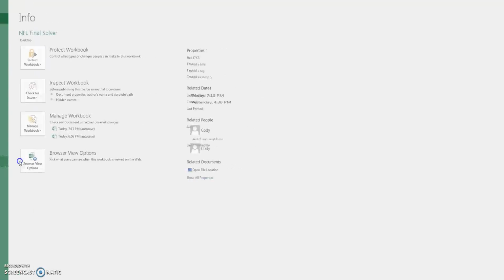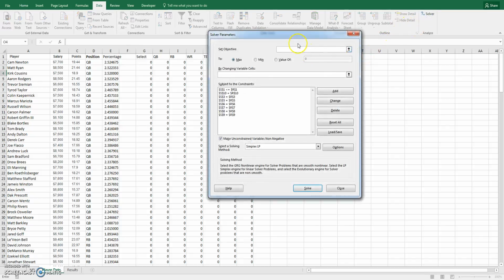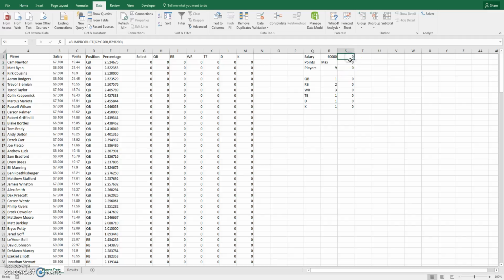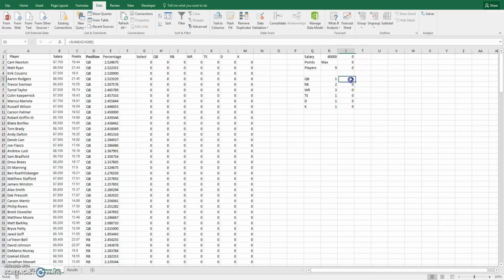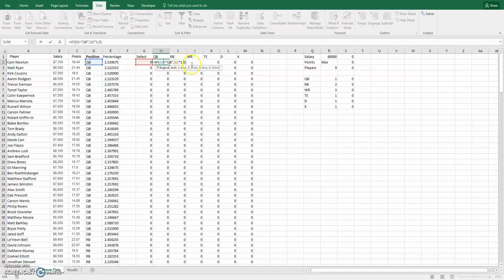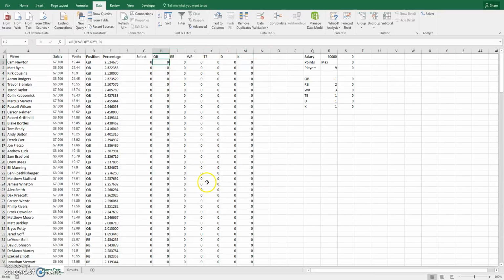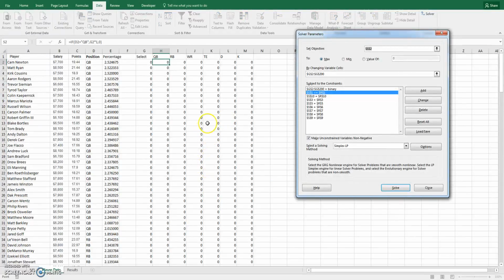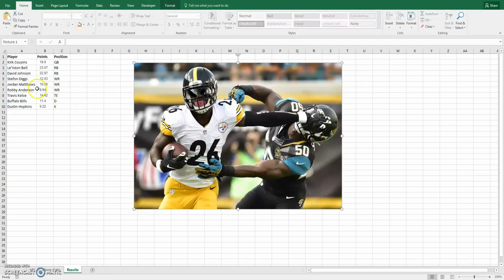CIS 3367 Final using Solver